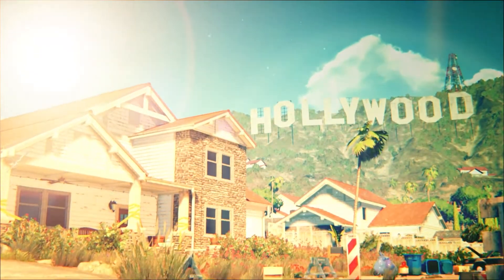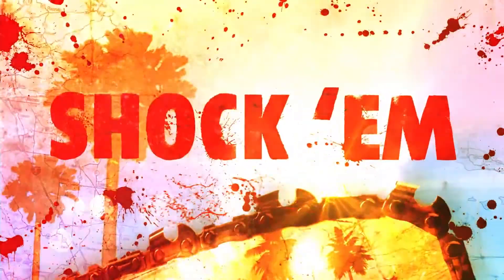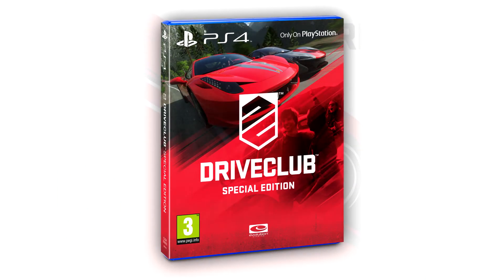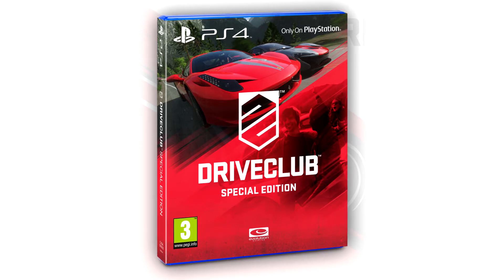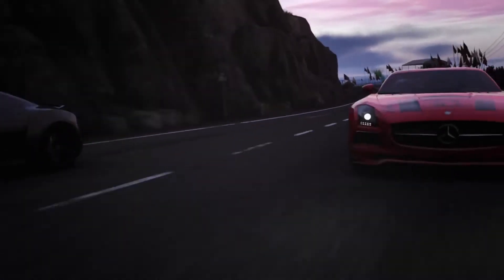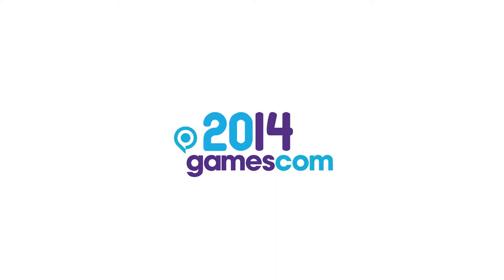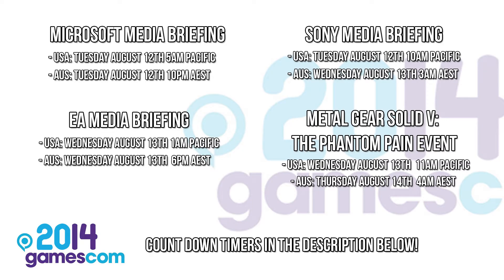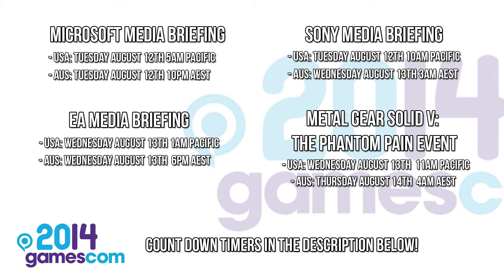New Dead Island 2 Trailer! + Gamescon Media Briefing Schedule Info!